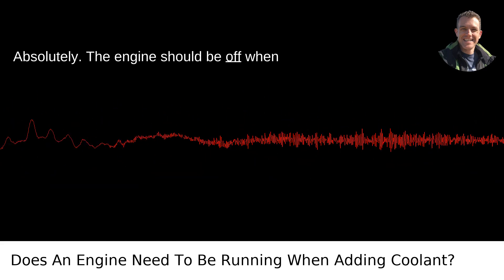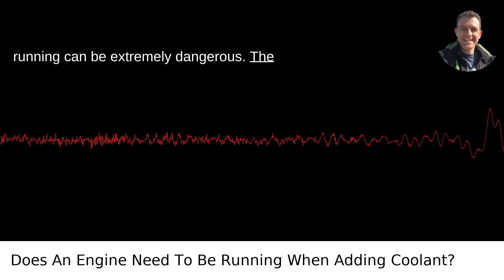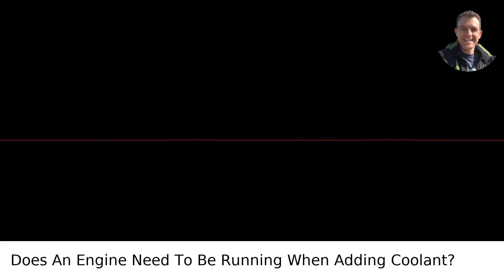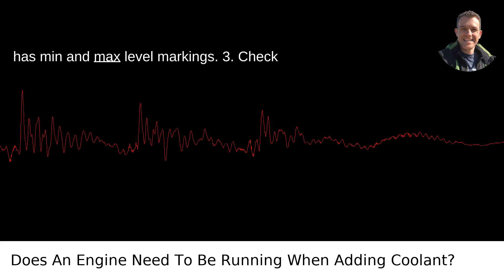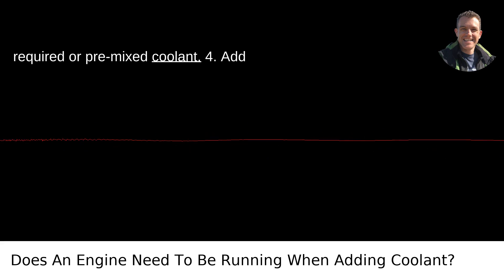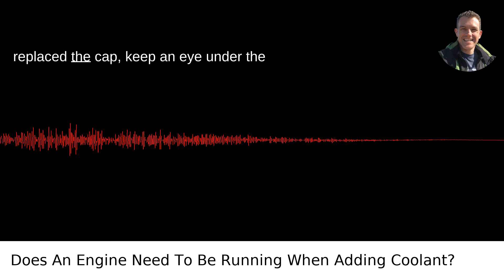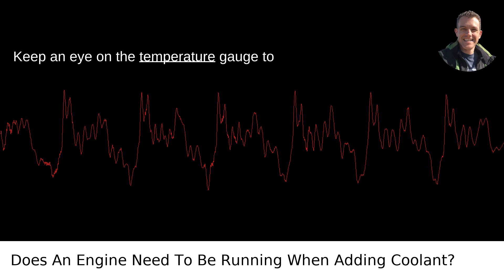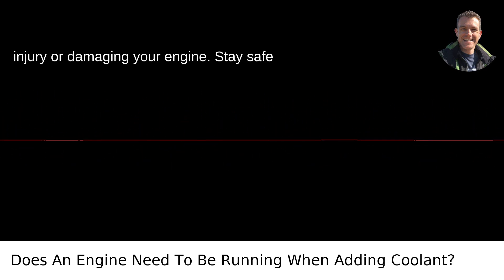Does An Engine Need To Be Running When Adding Coolant?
I answered this question on Quora My video answer to the question: Does An Engine Need To Be Running When Adding Coolant?